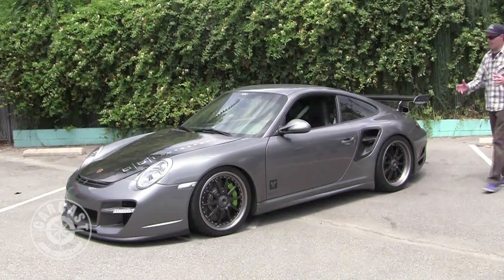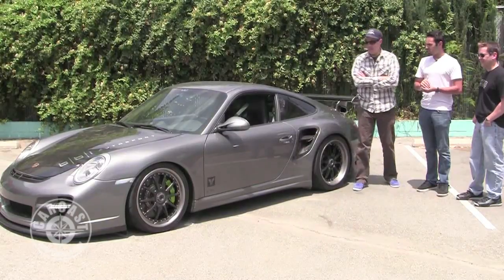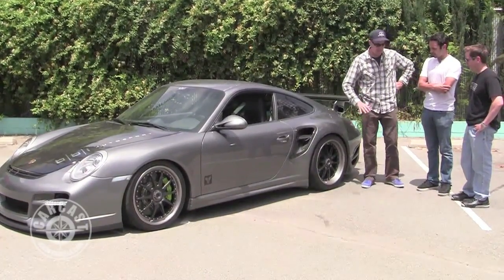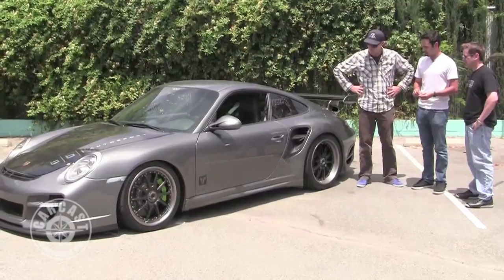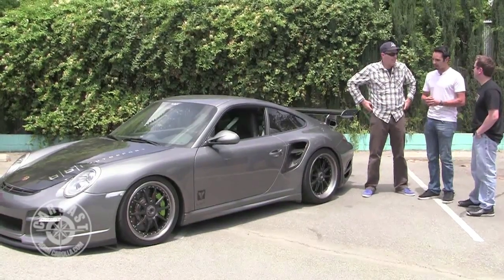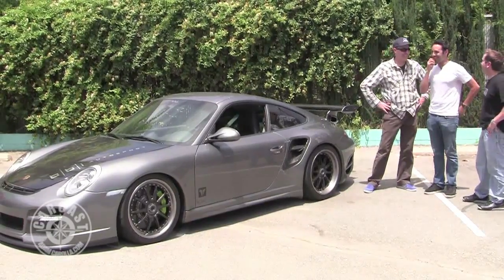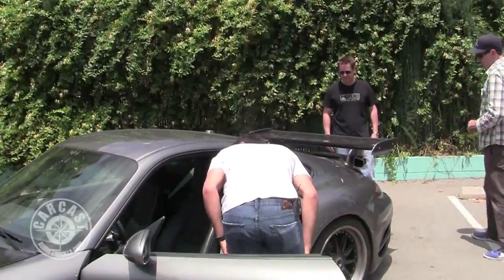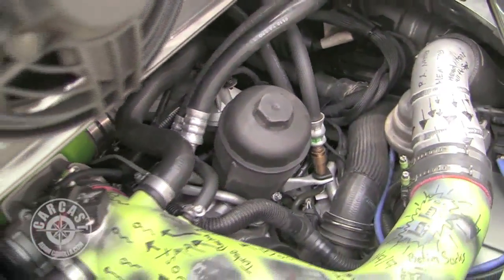BBI Autosport's Betim Berisha & A Porsche 911 Turbo S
Betim Berisha's BBI Autosport does engine building, exhausts, roll cages and custom tuning for Porsches. Berisha talks with Matt and Adam about tuning Porsches and how much horsepower is too much horsepower. And we check out the 2011 Porsche Turbo S 911 that Betim brung us.